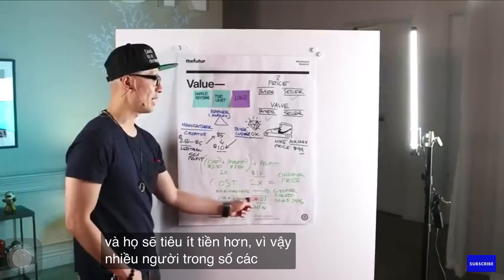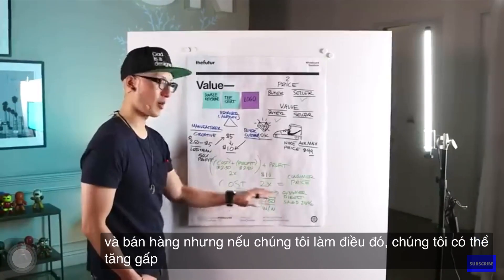Chris Understand basic business concept to double your profit